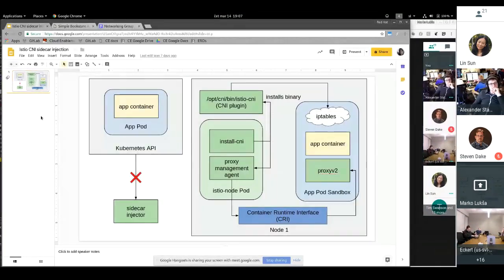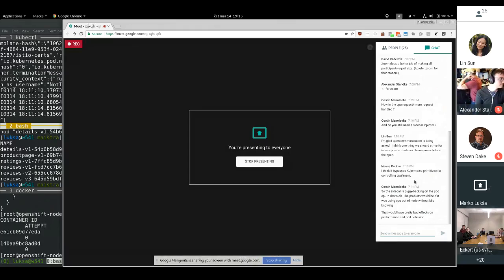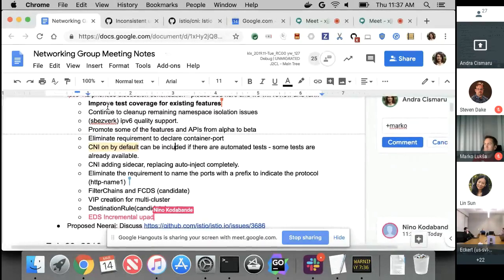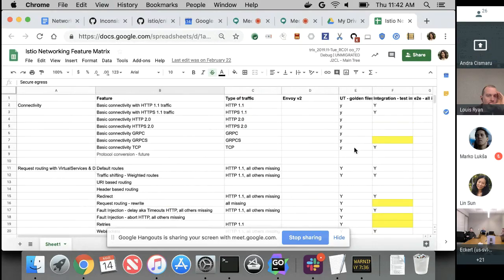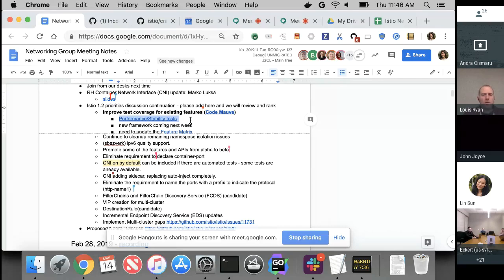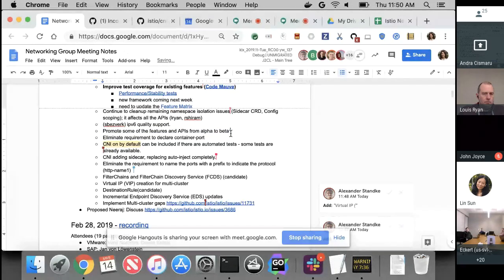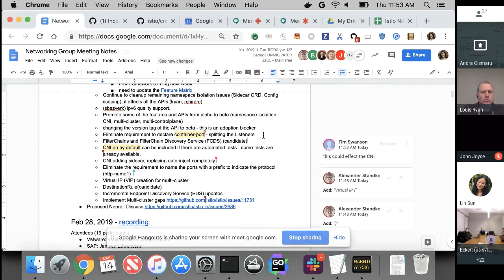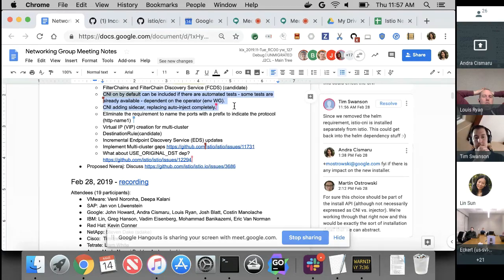Istio Networking WG meeting - 2019-03-14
- New format for the meeting
- CNI update
- Istio 1.2 priorities